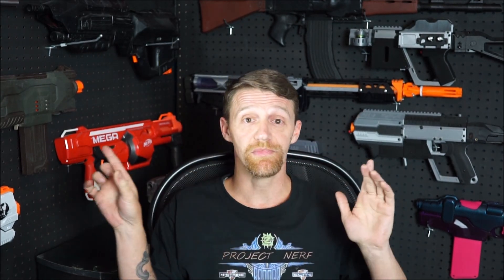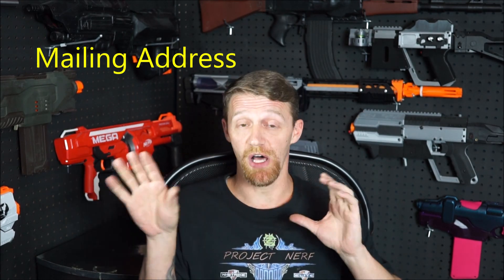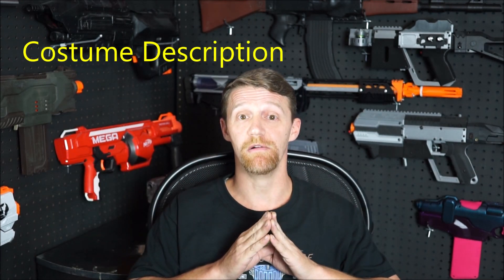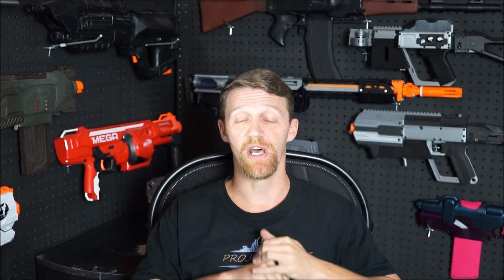Halloween Giveaway !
This time we talk about the detail of our Fall Giveaway!